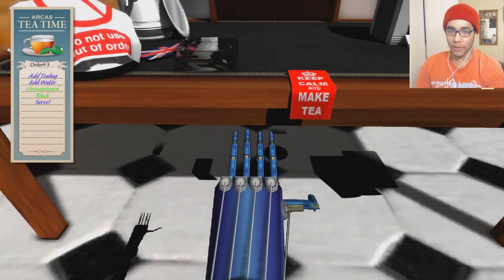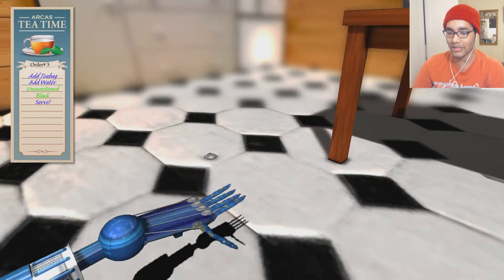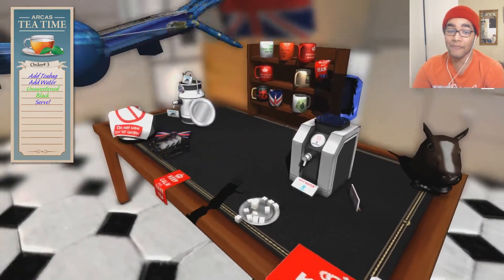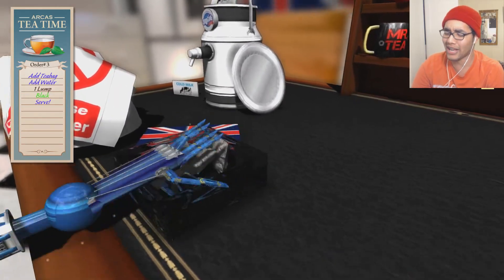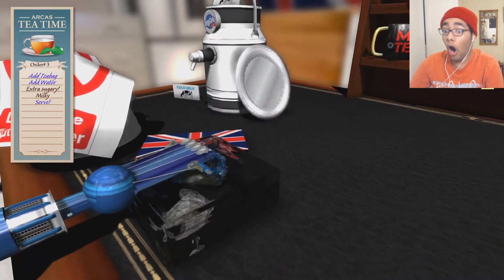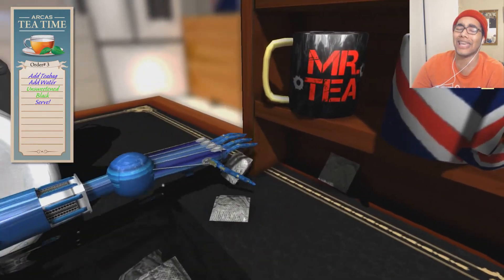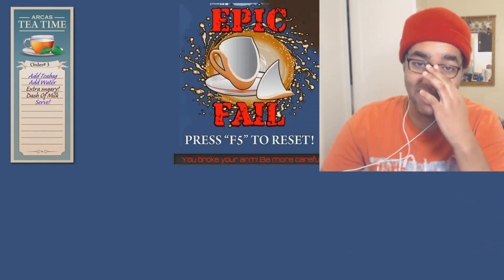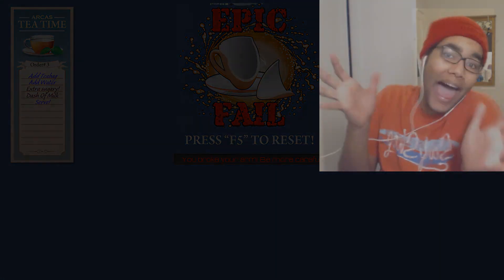Ampu-Tea Gameplay | THE MOST FRUSTRATING CUP OF TEA EVER!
Ampu-Tea Gameplay - This is a game about a robot arm trying to make tea and pour it into a cup... TOO BAD IT IS THE LEAST RESPONSIVE ROBOTIC ARM TO EVER EXIST!!!

Game Info: It’s time for rehabilitation! You’re a recovering amputee, fitted with the latest modern technology. The KS-001 Robo-arm is capable of delicate tasks – if used efficiently. What better challenge for the son of an Earl than to make tea for his father? Good luck son. You'll need it.